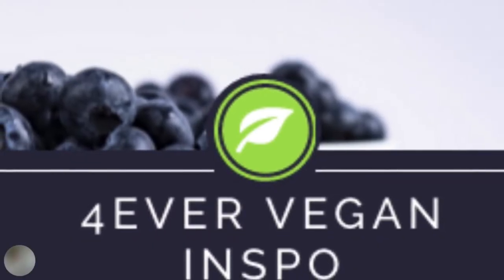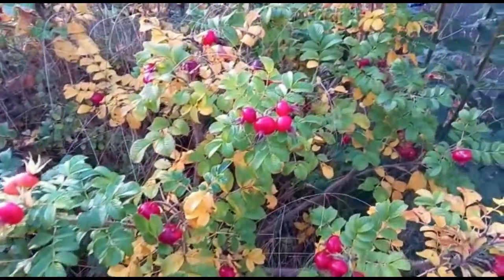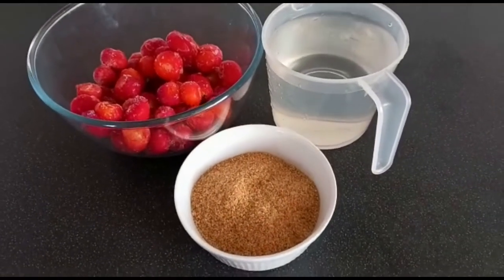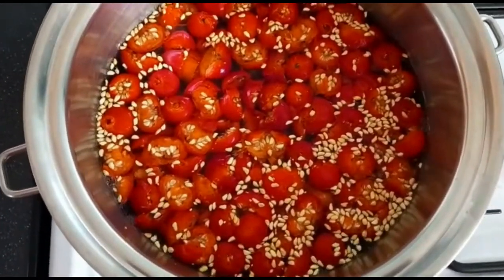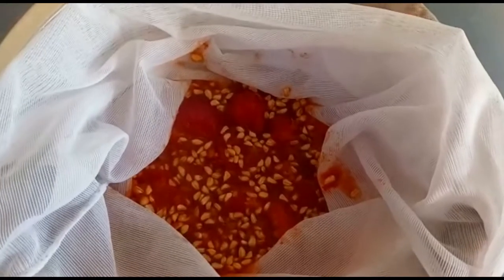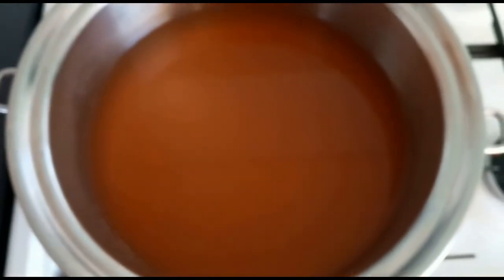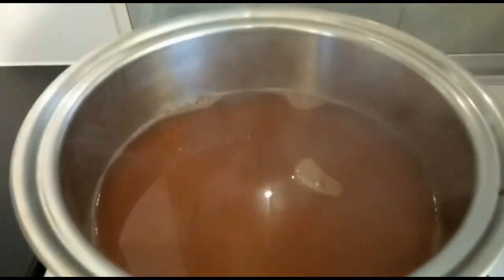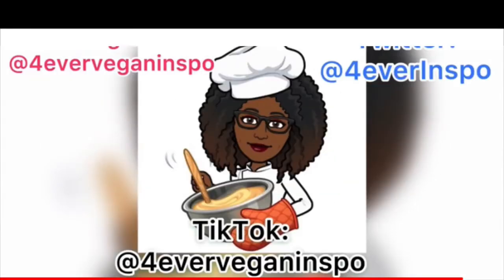Rosehip Syrup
Welcome to 4Ever Vegan Inspo.
On this channel, you will be inspired to make simple sustainable lifestyle choices for better health.

Be sure to get your copy of my book, 'Journey to Health'. A frank and honest look at my continued journey to health, with great recipes, fascinating facts and useful tips. Your support is greatly appreciated. 💖💚

500g Rosehips (from frozen)
1.5 litres hot water
200g Sugar

Music Creation: All rights on music to Lashawn Henry (my super talented nephew) who created this  sound track for the express usage of 4Ever Vegan Inspo.

Snpachat 💛 - FOR BEHIND THE SCENCES.
Video best watched on 4K .
DON'T FORGET TO TAG US INSTAGRAM IF YOU USE ANY OF OUR RECIPES.